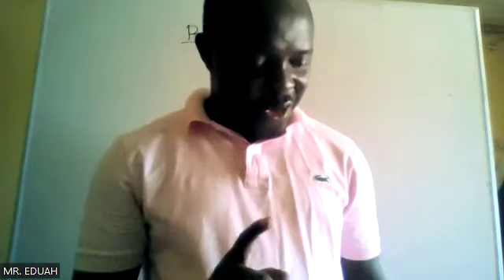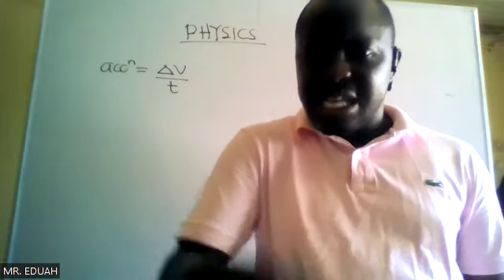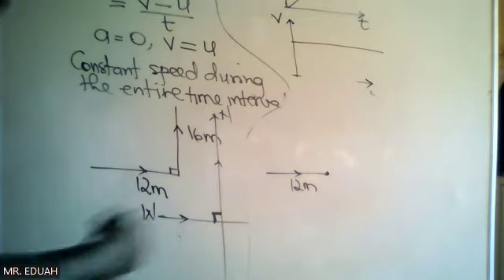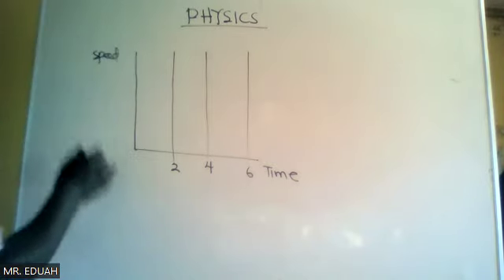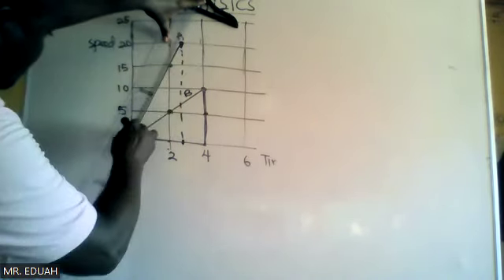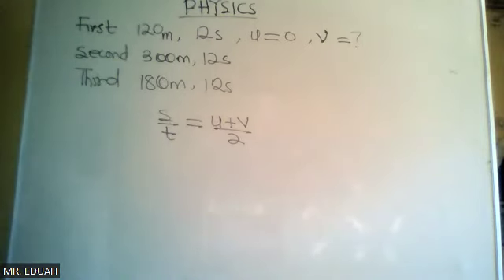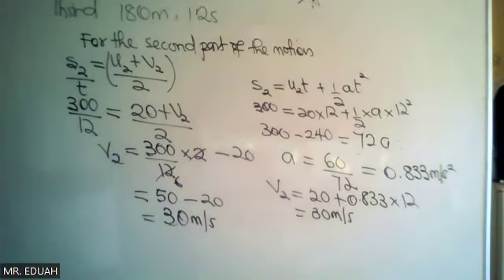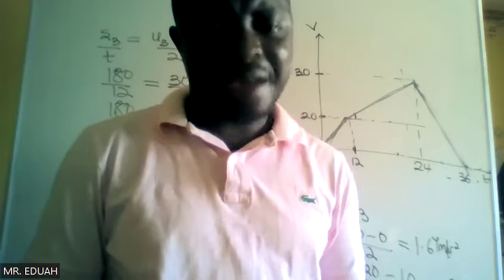Problem solving on equations of motion and graph of motion.